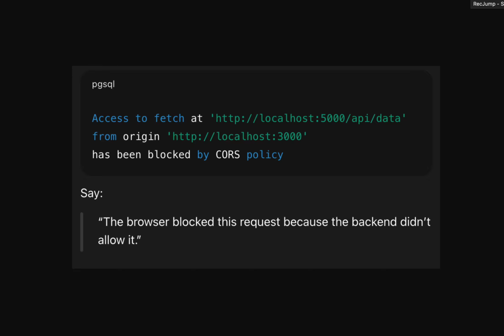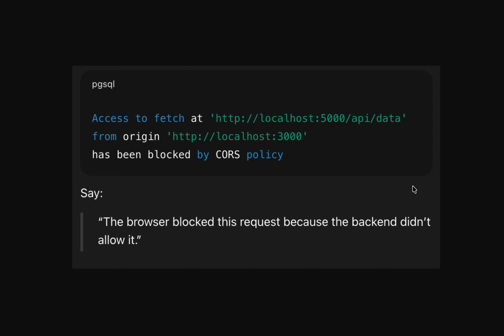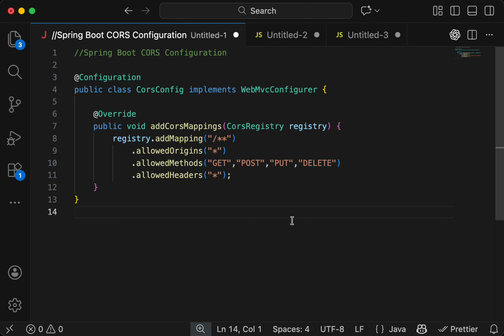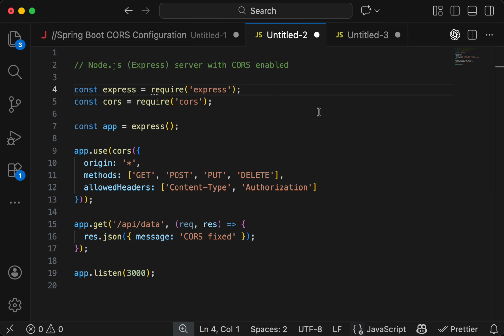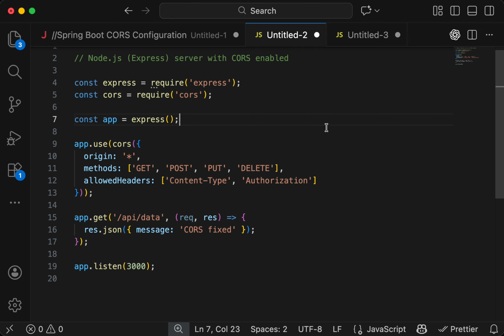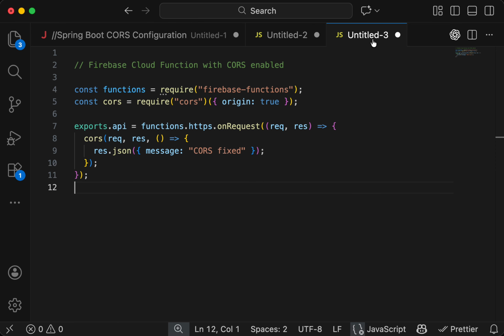How To Fix Cors Error In Flutter (Resolve Cors Error)